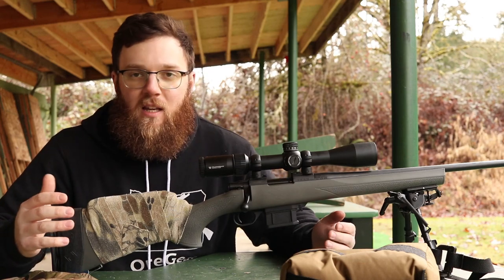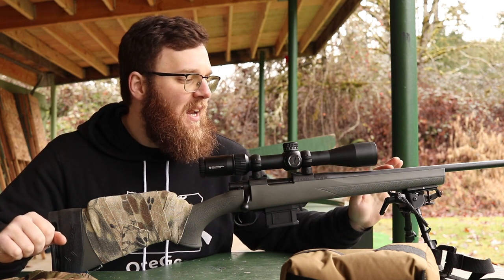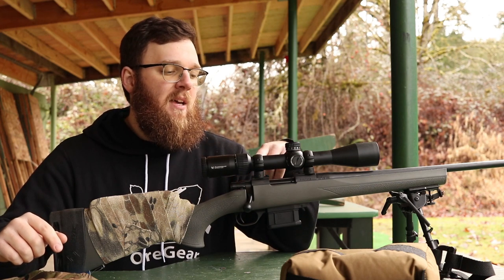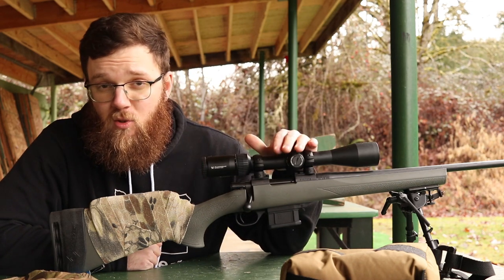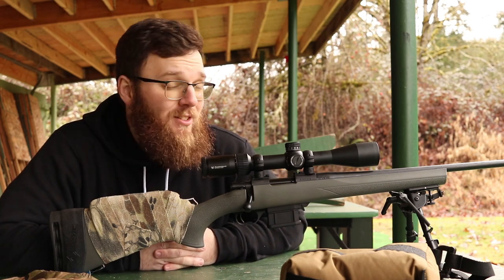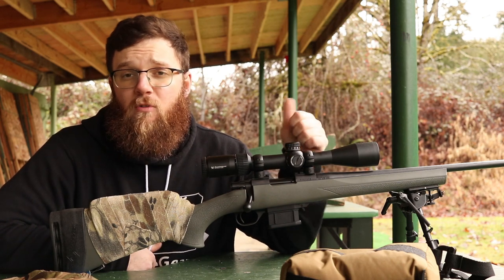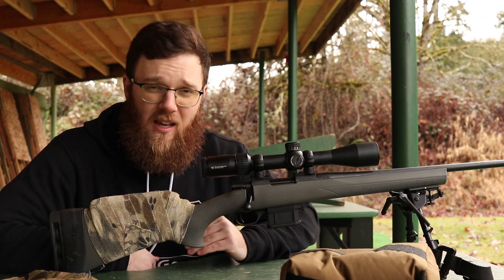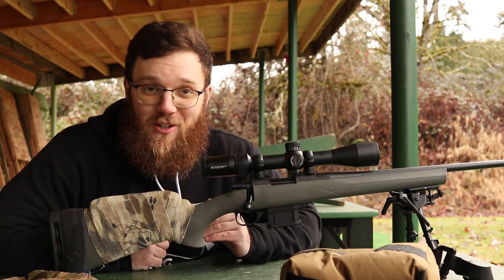Long Range Journey Introduction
During 2020 I'm going to be actively working on my skills as a long range shooter. I have little experience in the field and will hopefully be able to document my progression and my lessons learned to hopefully help you in your journey as well.